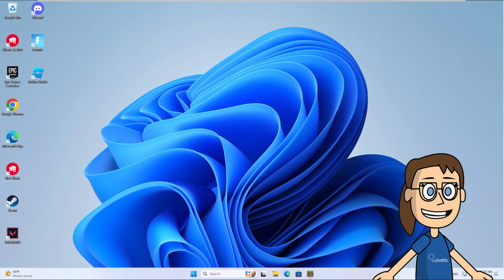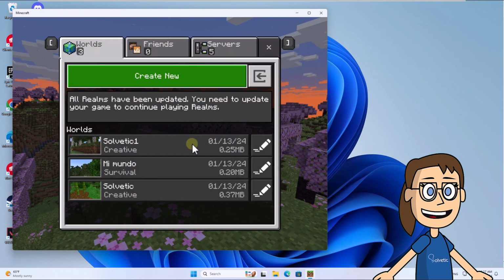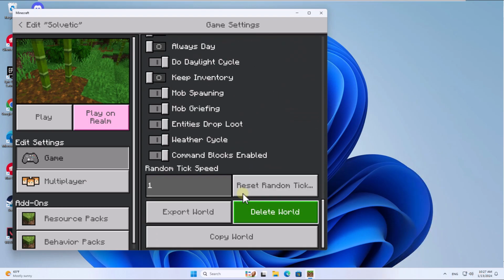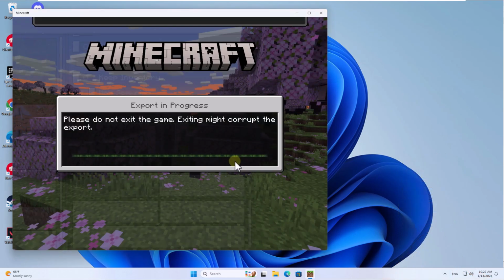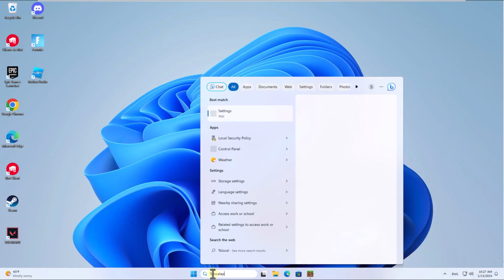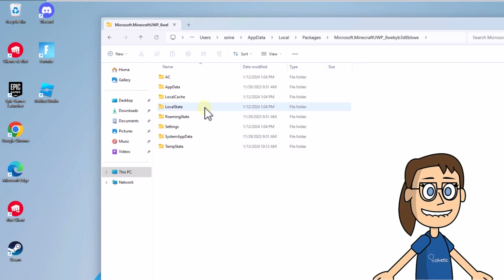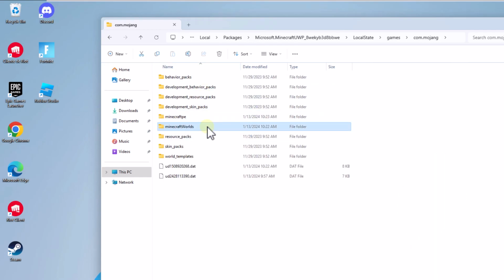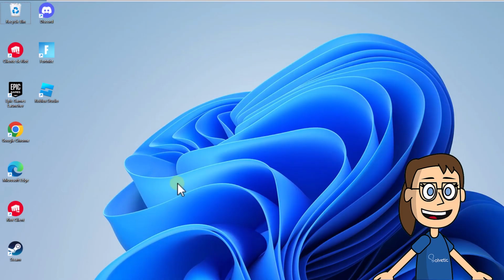MINECRAFT BEDROCK FOLDER LOCATION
Welcome, fellow gamers, to Solvetic! In this video, we're diving deep into a topic that's crucial for Minecraft Bedrock players: the "MINECRAFT BEDROCK FOLDER LOCATION." Have you ever wondered where the game stores all your worlds, resource packs, and important data? Well, that's exactly what we're going to uncover today!

Understanding the location of your Minecraft Bedrock folder is essential for tasks like backups, customization, and modding. Whether you're on Windows 10 or Windows 11, we've got you covered.

At Solvetic, we're dedicated to providing gamers with the knowledge they need to enhance their gaming experiences. So, if you've ever been curious about the "MINECRAFT BEDROCK FOLDER LOCATION," you're in the right place! Join us as we embark on this journey to unveil the secrets of your Minecraft Bedrock folder. Let's get started!